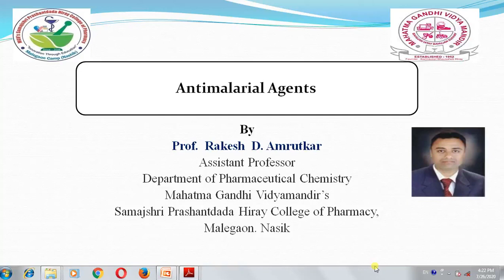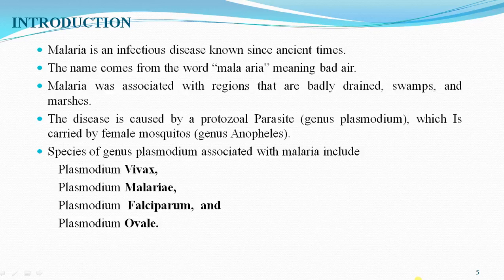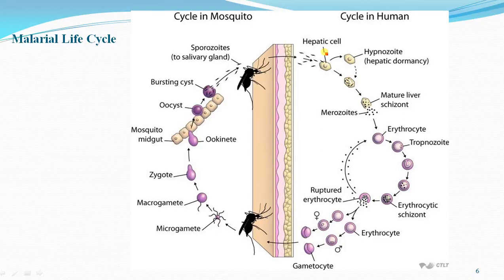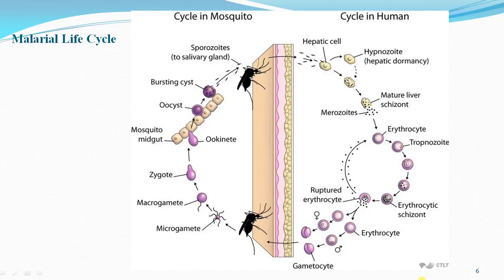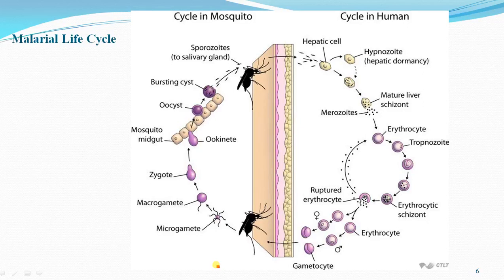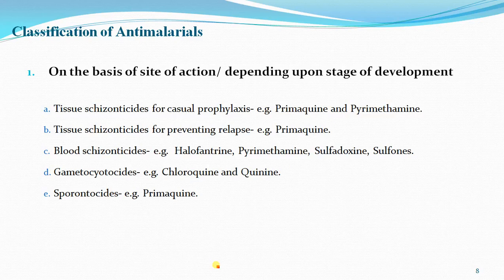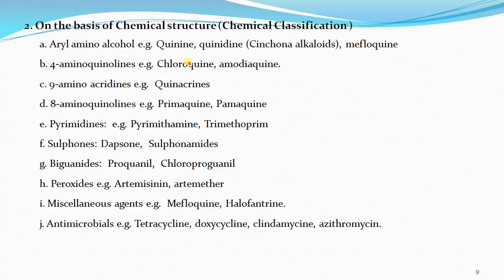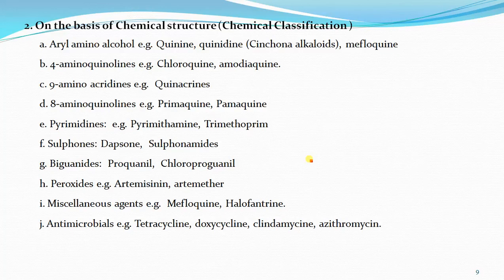Antimalarial 1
General aspects of designing of the antimalarial  drugs and their  history.
 Classification of the antimalarial drugs and their  nomenclature.